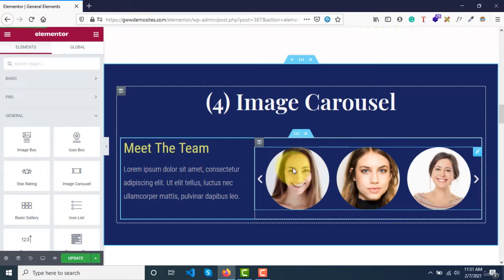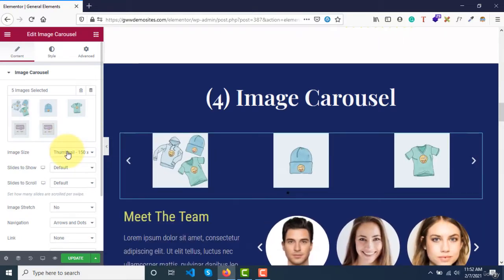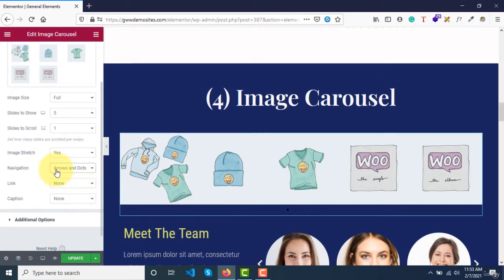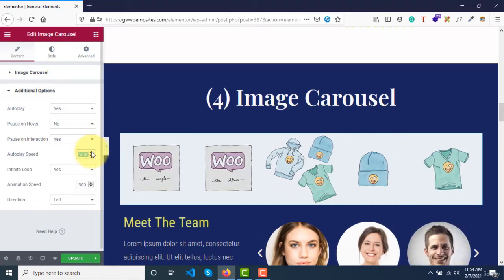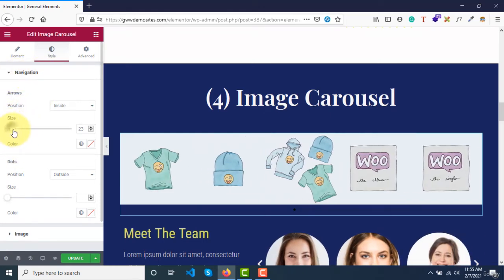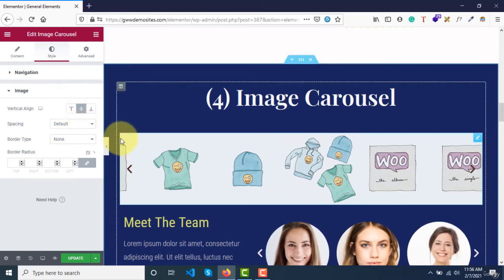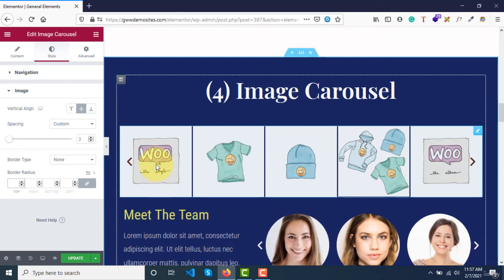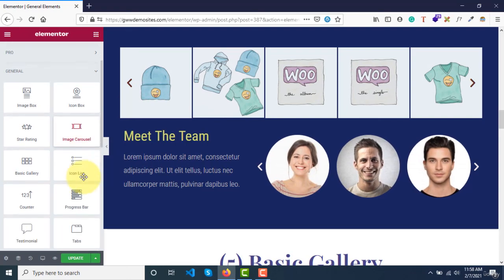Class 4 - 4 Image carousel in elementor